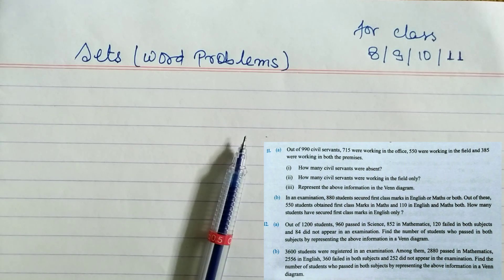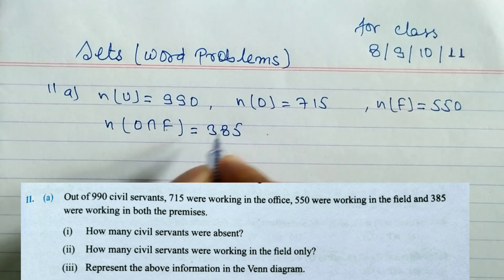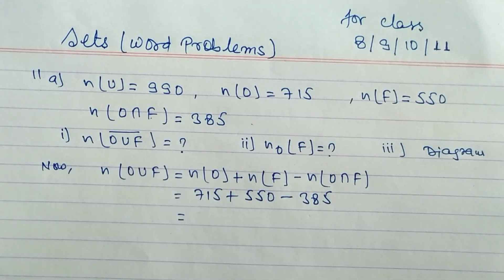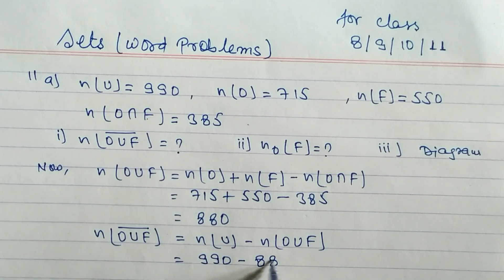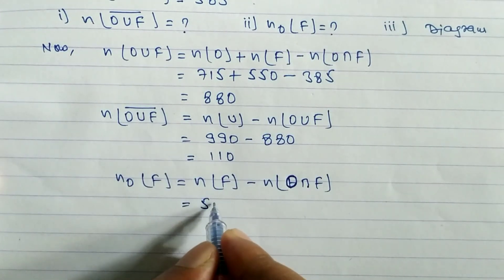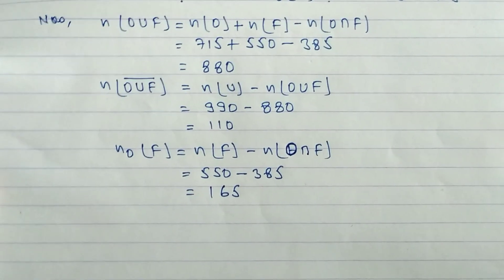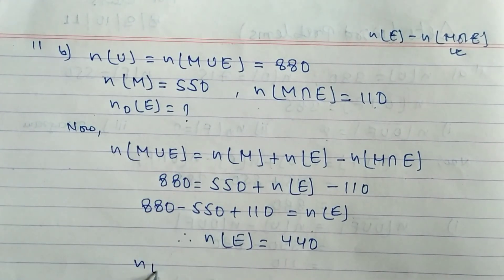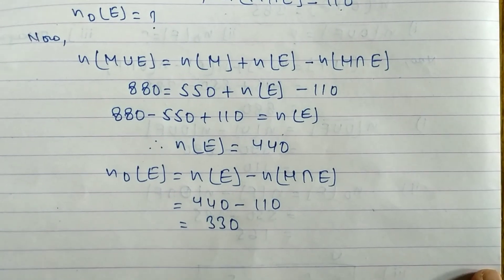sets | set math class 8 | sets formula | union and intersection | sets class 11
In this video we will learn sets word problems also we learn here how to find union, intersection , complement with diagram

Your quires
set
set theory
sets
class 11 maths ncert solutions chapter 1
class 11 maths chapter 1
sets class 11 notes
sets class 11 ncert solutions
formula
formula 1
math
mathematics
math formula
maths formulas for class 10
sets formula
complete formula of sets
formula of set theory